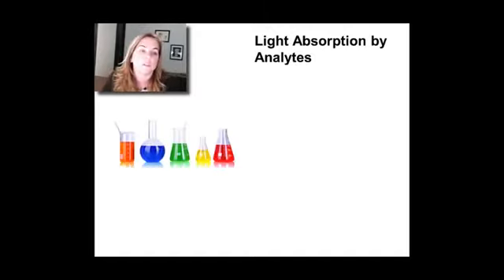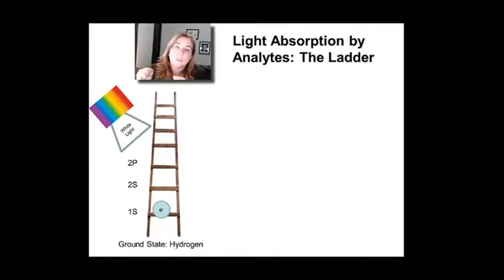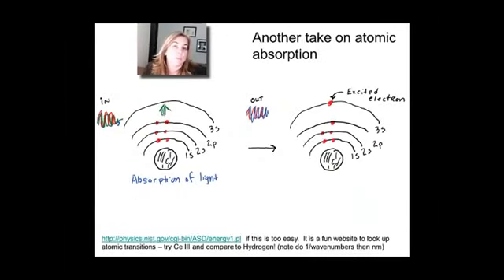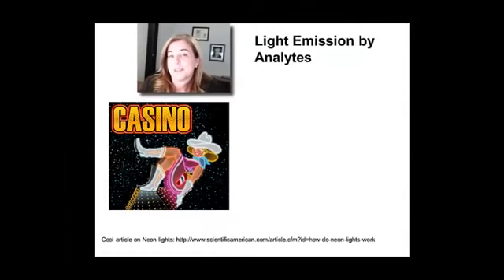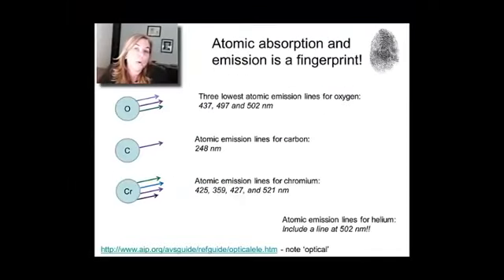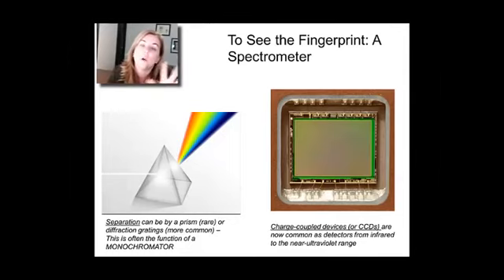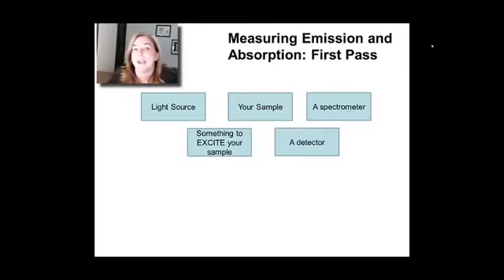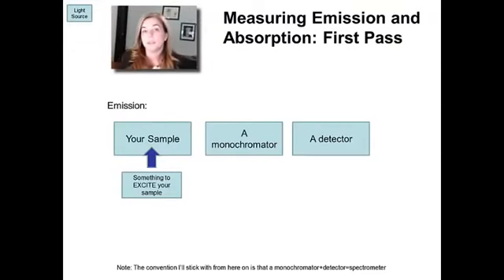Atomic Spectroscopy Introduction